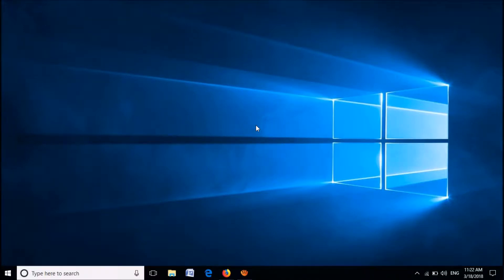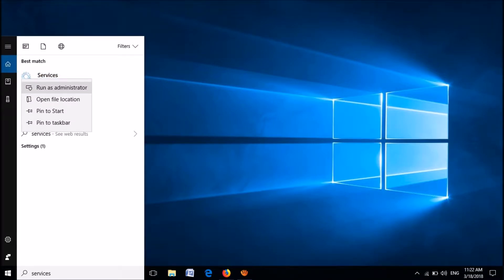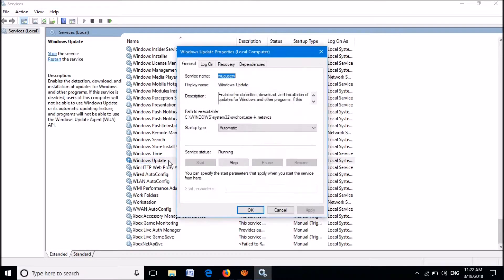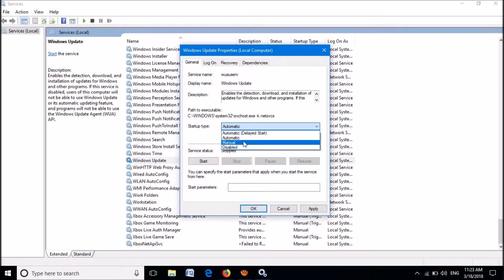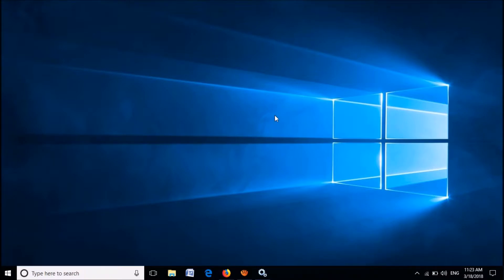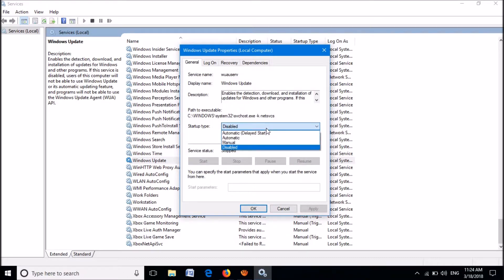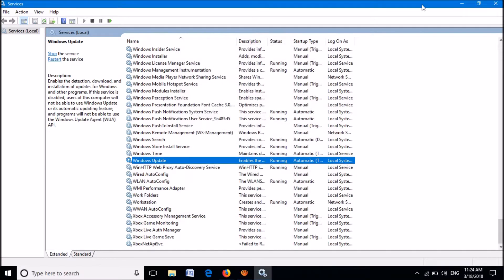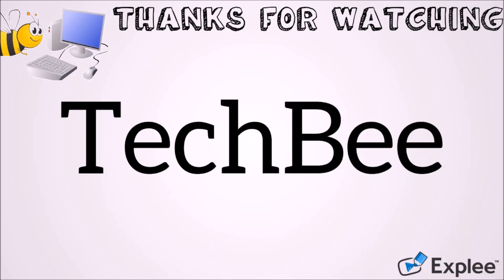How To Disable / Enable Automatic Update in Windows 10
To Disable / Enable Automatic Update in Windows 10 follow these steps:
To Disable:
Open ‘Windows Update’ Service – ‘Stop’ – change startup type from ‘Automatic’ to ‘Disabled’ – Click ‘Apply’ and ‘OK’.
To Enable:
Open ‘Windows Update’ Service – Set startup type as ‘Automatic’ – click ‘Apply’ – click ‘Start’ – Click ‘OK’.